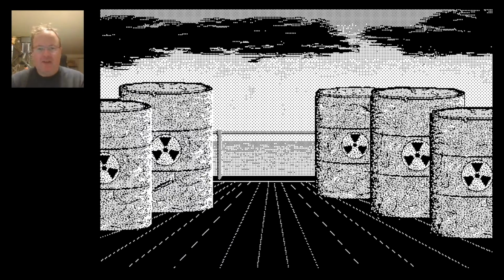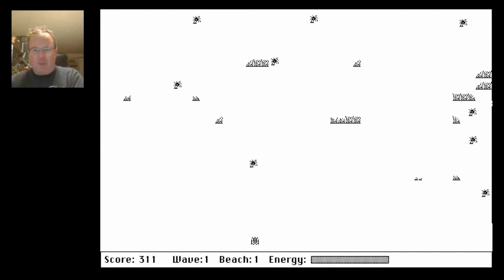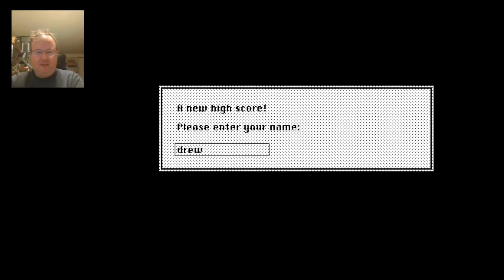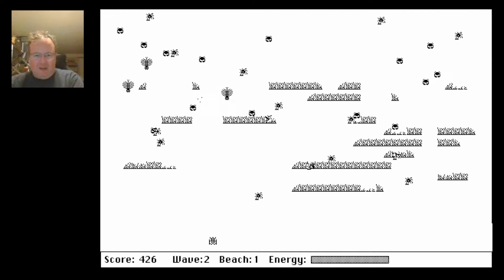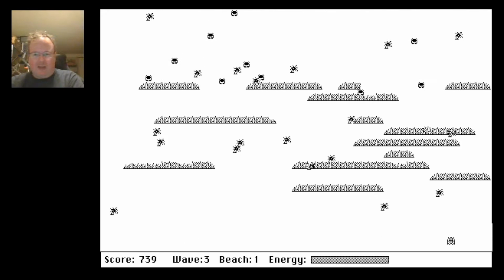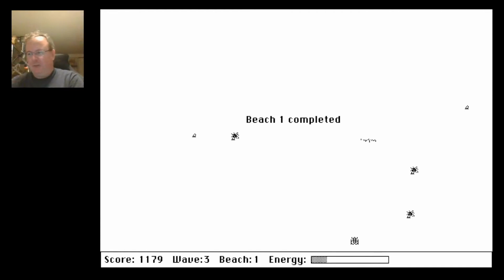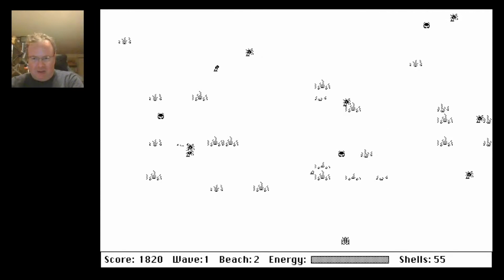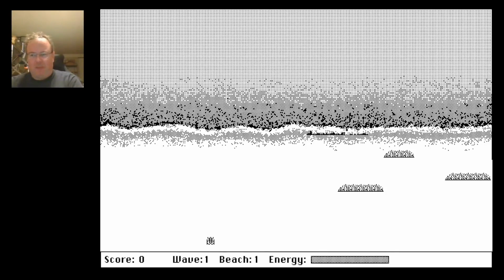Playing Crab Attack - a classic Macintosh game I wrote 33 years ago.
Back in 1989, while in high school, my brother and I created a game for the Macintosh called "Crab Attack II". My brother did much of the pixel art work, and I wrote the code for the game. We uploaded it onto a few local BBSs and then pretty much forgot about it.

Years later, out of idle curiosity, I decide to search online for the game at various archive sites, expecting to find that it's been lost forever. Instead, I find that it's been archived at multiple classic software sites and is generally well regarded. And it can still be played on an emulator today.

Join me for a bit of nostalgia as I learn that the game my brother and I made as teenagers is a lot more complex and difficult than I remembered.